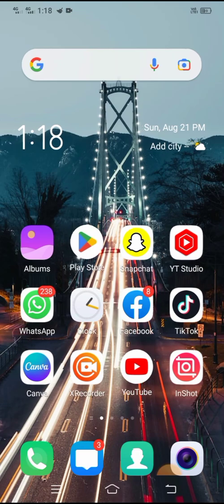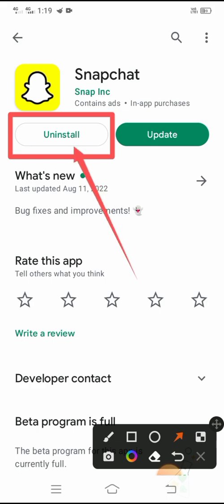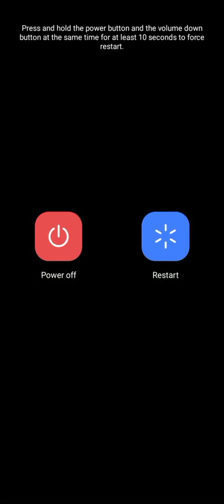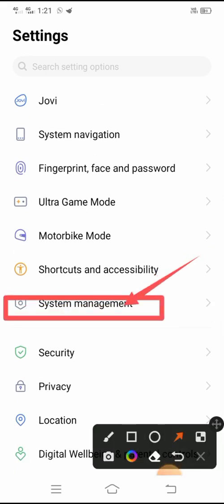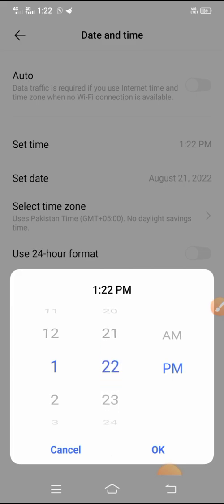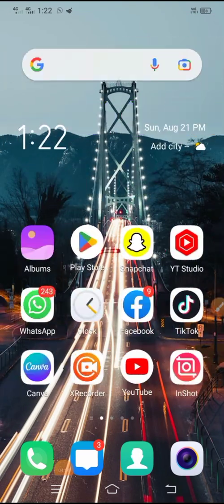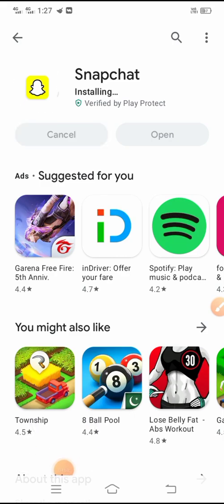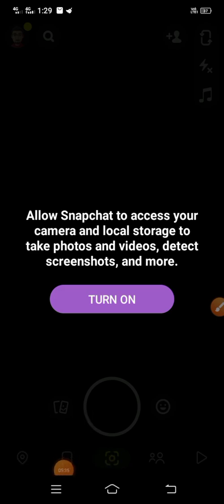Snapchat device ban {2023}|How to fix Snapchat device ban issue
hey guys welcome back to my YouTube channel. in this video I am going to be show you how to fix Snapchat device ban issue. so if you are new viewer on my video so please subscribe my YouTube channel and also leave like and comments on my video and press on the bell icon option for my new video

Topic:

1: How to fix Snapchat device ban problem 2022
2: How to fix Snapchat device ban problem in iphone
3: How to fix Snapchat device ban problem in android
4: How to fix Snapchat device ban problem in malayam
6: How to fix Snapchat device ban problem in Tamil
7: How to fix Snapchat device ban problem in hindi
8: How to fix Snapchat device ban problem permanently
9: How to fix Snapchat device ban problem in easy step
10: How to fix Snapchat device ban problem in iphone & android